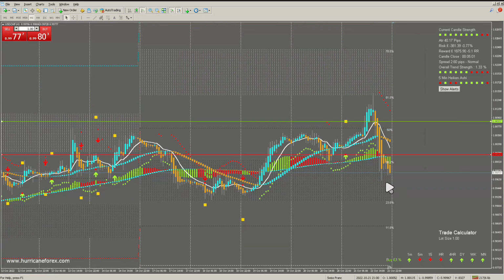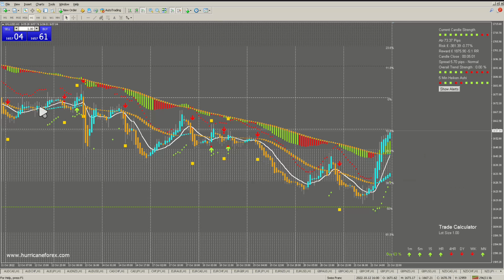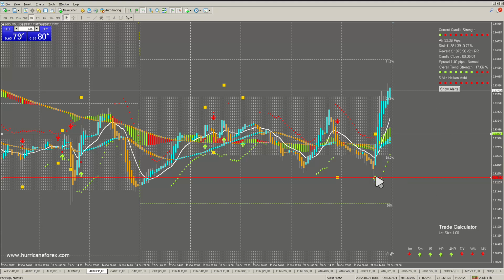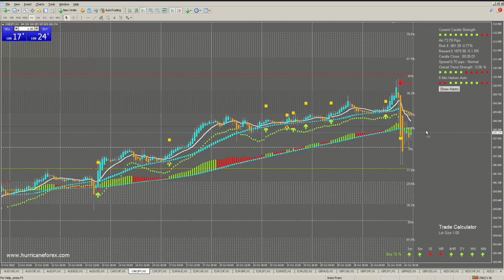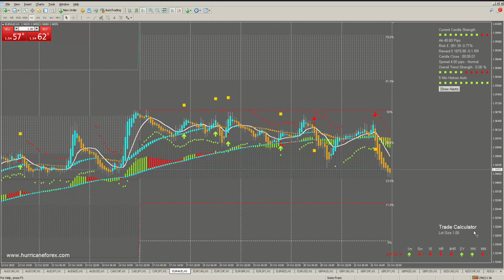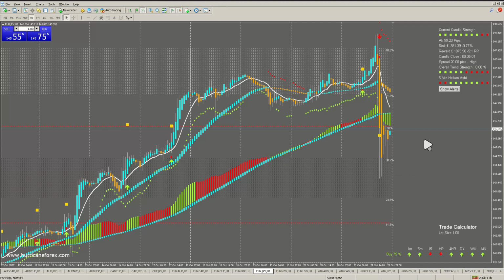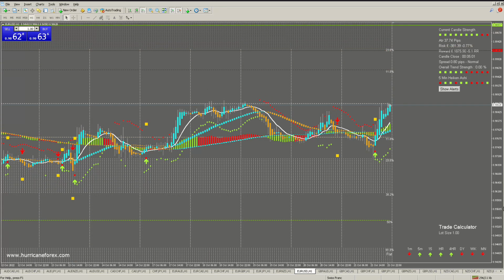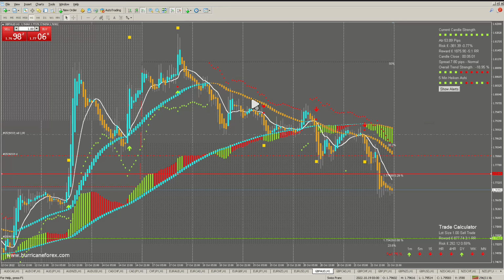The Hurricane Forex Trading System and Trading Room - Heiken Ashi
Find out all about the Hurricane Forex Trading System and Trading Room excellent value at $30 a month.